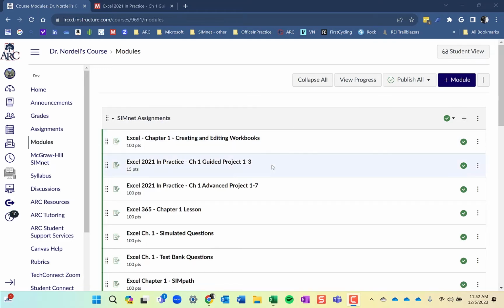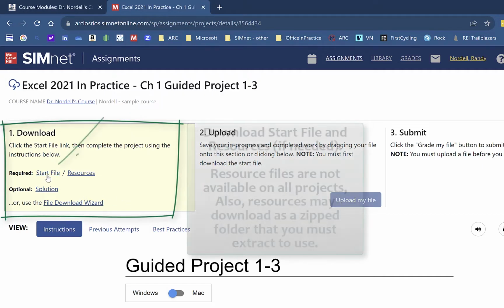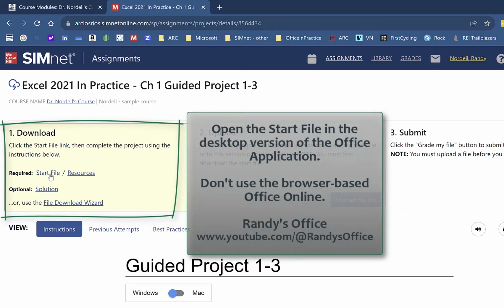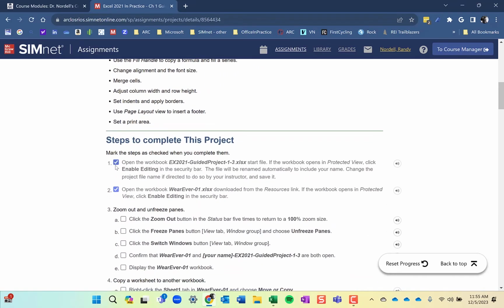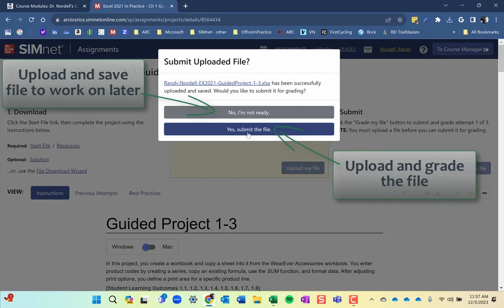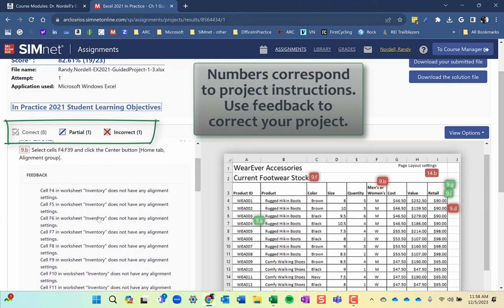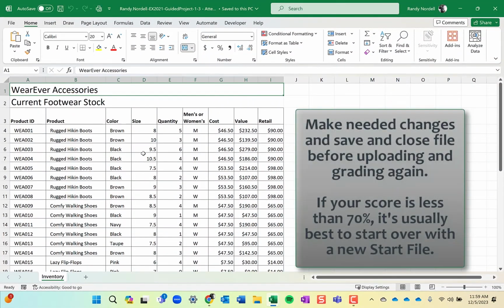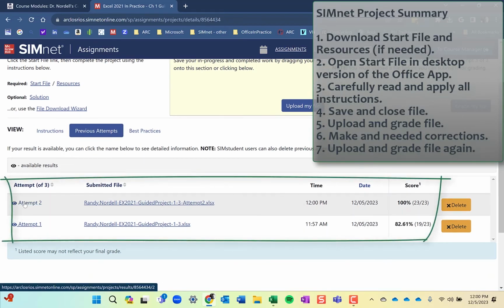Completing a SIMnet Project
In this SIMnet student video, Dr. Randy Nordell describes how to complete a SIMnet Project.